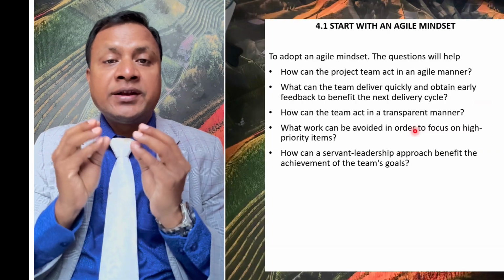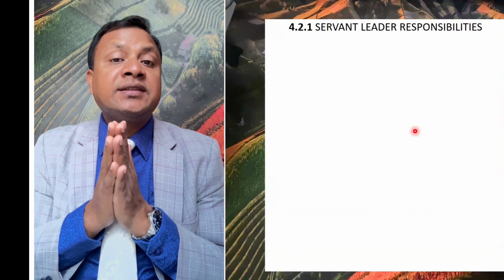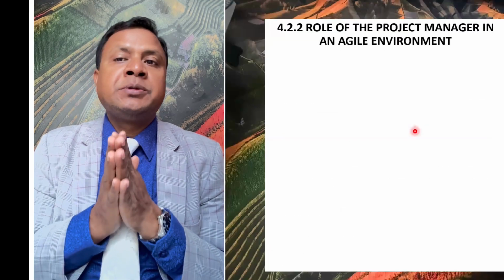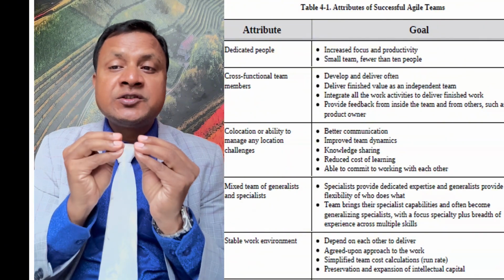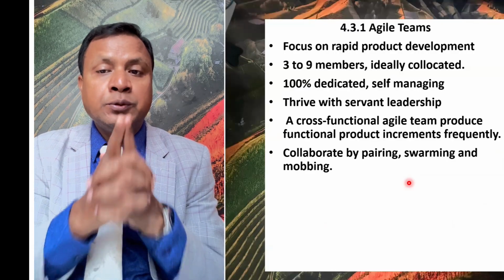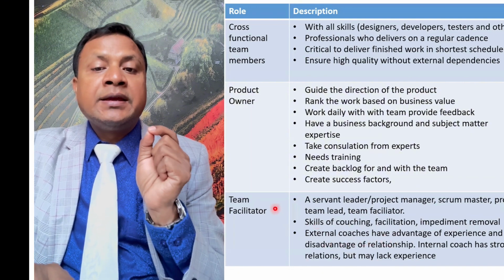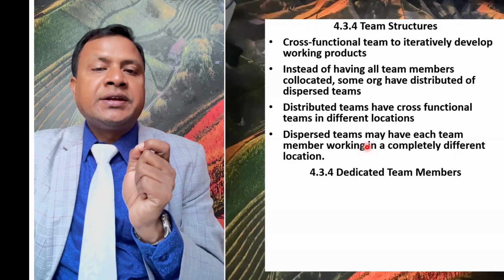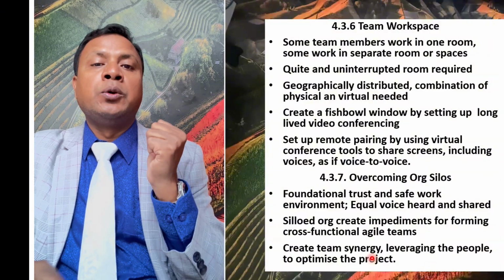PMP Exam: Agile Practice Guide- 4- Creating an Agile Environment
PMI PMP exam Preparation  Agile Practice Guide